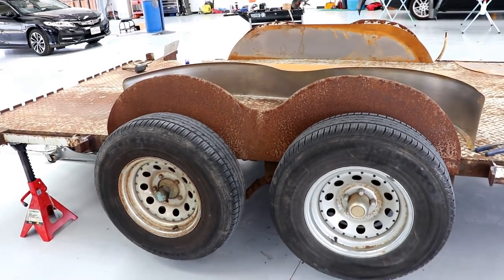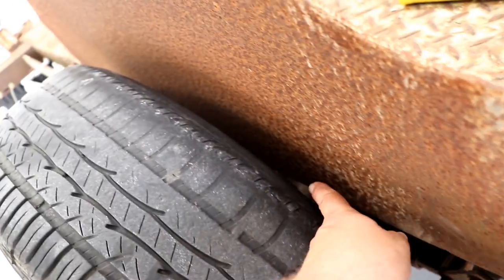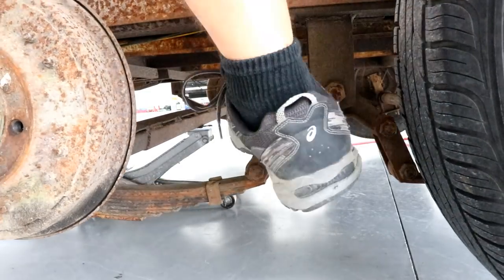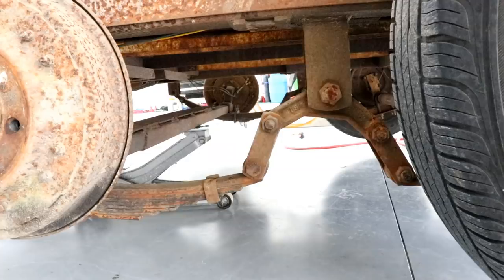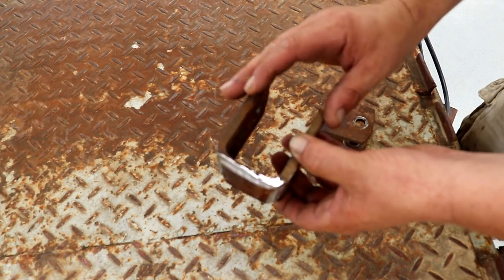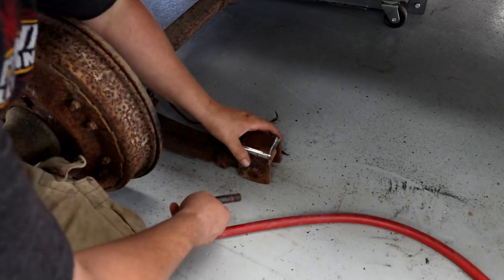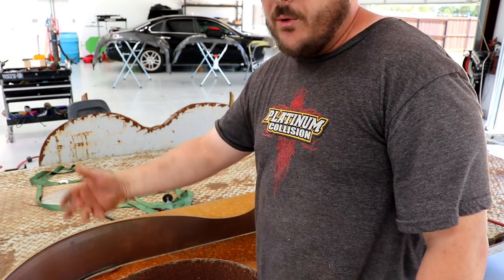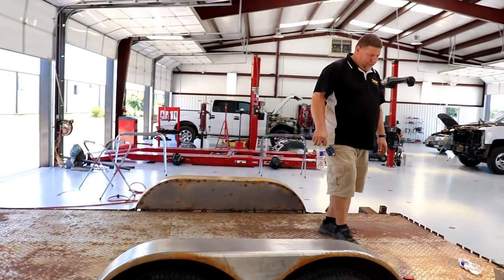TRAILER REPAIR.She needs new axles and springs But this HACK(job) will work for now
TODAY WE REPAIR A TRAILER. What started out as a simple install turn into a big job! Watch as we get this trailer back on the road!

 Here is a simple guide to help you locate your trailer axels! Do not hang your springs like the original builder of this trailer did or you will have the same problem!  We made it work for now but the axels and springs will have to be replaced.